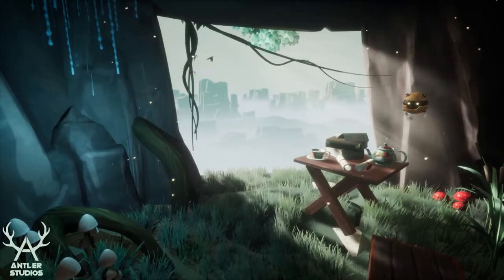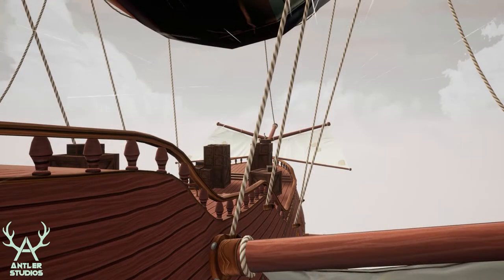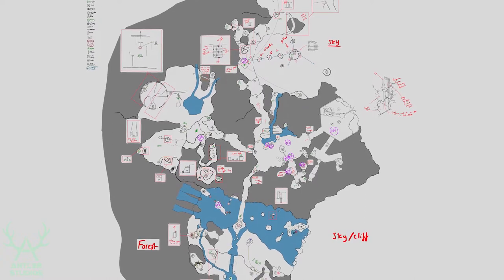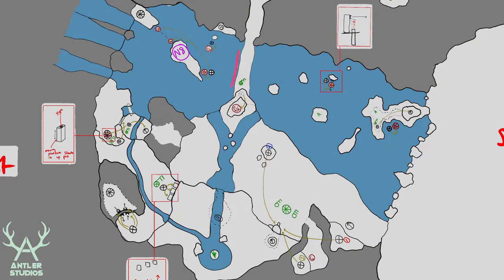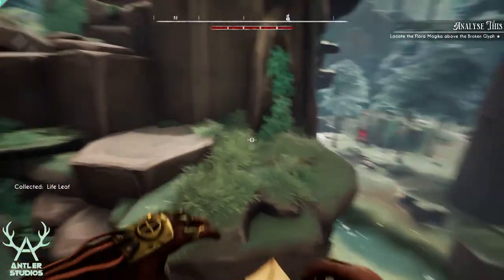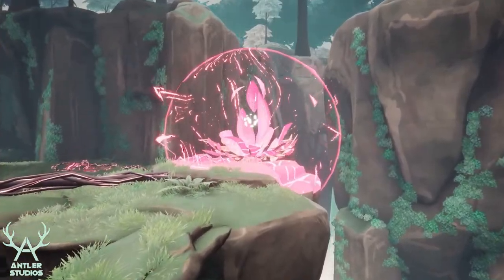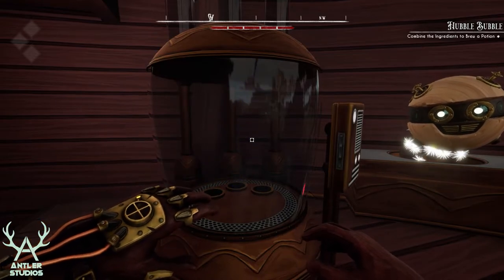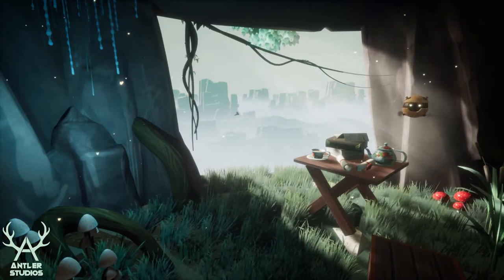How To Build Open-World Games For Indie Devs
This week Tom, our lead designer at Antler Studios goes through how he designs our open world puzzle game in Unreal Engine 4!